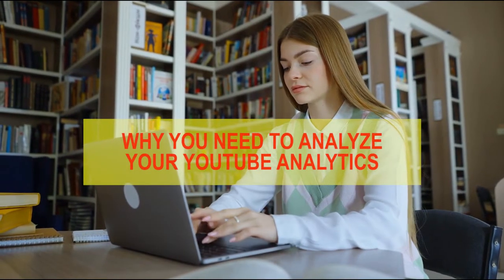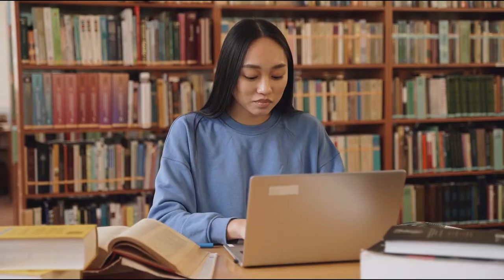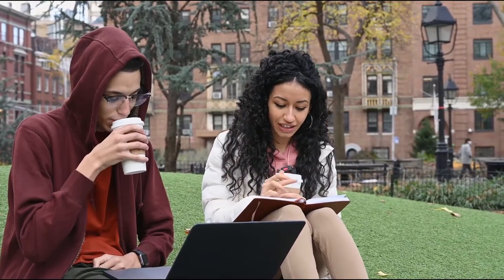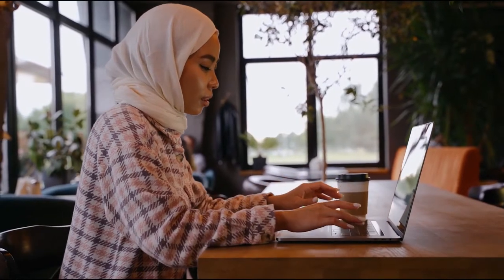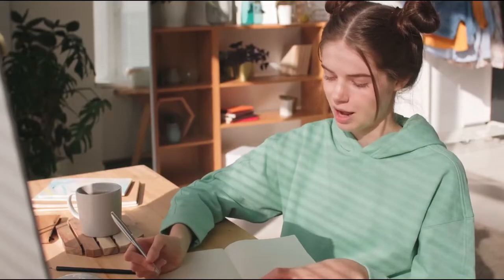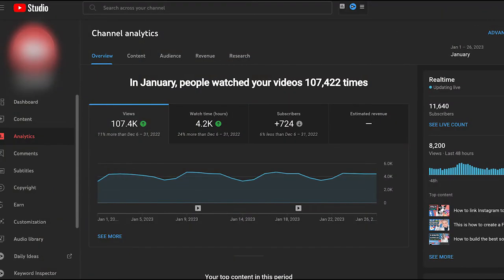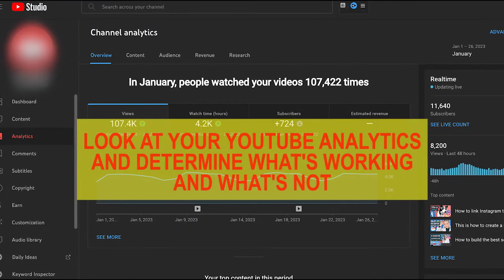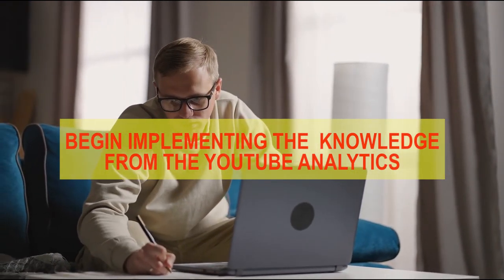Mastering YouTube Growth: A Comprehensive Overview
In this video, we delve into the art of growing your YouTube channel and provide valuable insights to help you master this process. Are you looking to boost your subscriber count, increase your views, and gain more engagement on your videos? You've come to the right place! Our team of experts has carefully crafted this tutorial to offer you practical tips and strategies for maximizing your YouTube growth potential. In "Mastering the Art of YouTube Growth: A Comprehensive Overview," we cover various aspects such as content creation, audience targeting, keyword optimization, and promoting your channel. Our goal is to equip you with the knowledge and tools necessary to succeed on this competitive platform. Discover the secrets to creating compelling content that resonates with your target audience. Learn how to identify and target the right viewership, optimizing your videos for maximum visibility. Unleash the power of effective SEO techniques to rank higher in search results and attract more organic traffic to your channel. Moreover, we share proven promotion strategies to help you expand your reach beyond YouTube through collaborations, social media, and other avenues. Stay ahead of the curve by understanding YouTube's algorithmic preferences and staying updated on the latest trends and algorithm changes. At the end of this video, you'll walk away with a solid foundation of knowledge, allowing you to embark on your journey towards YouTube success confidently. Our tips and insights will empower you to take the necessary steps towards growing your subscriber base, enhancing your online presence, and unlocking new opportunities for your channel.

 TIME STAMPS
0:00 - INTRO
1:37 - WHY ANALYTICS
2:29 - WHAT TO EXPECT FROM THIS COURSE